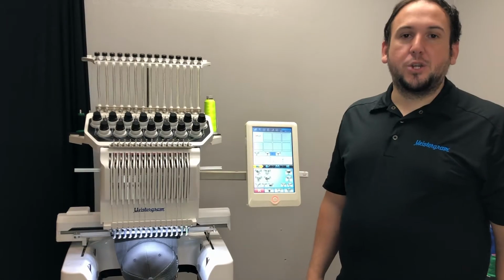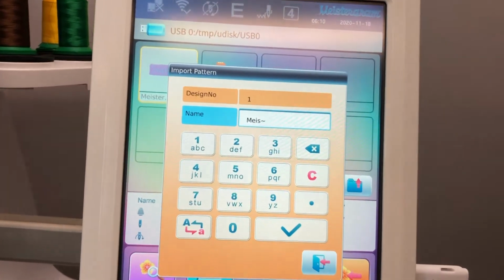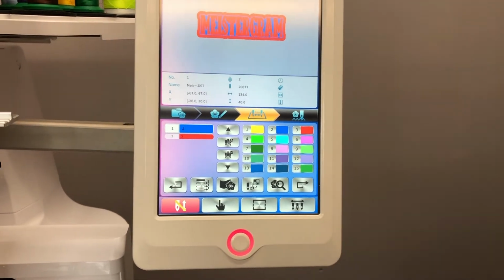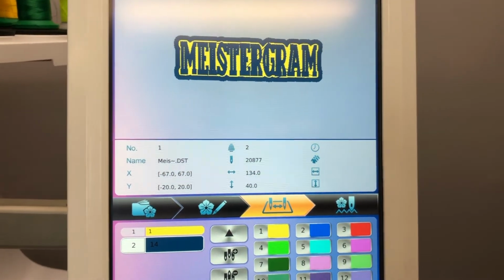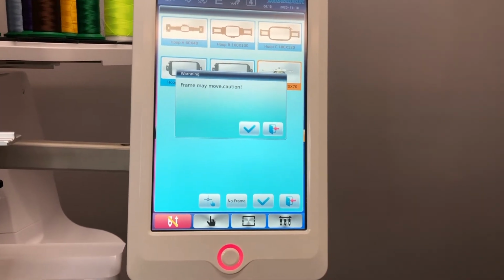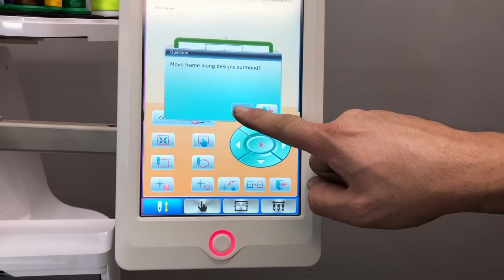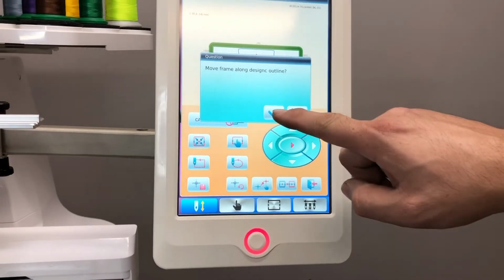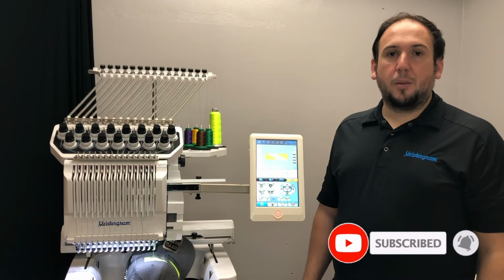Panel Operation: How to import a design, select colors and frames on a Meistergram GEM PR-1500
Welcome back! In today’s video we'll teach you How to import a design, select colors and select frames on a Meistergram Embroidery Machine GEM PR-1500.